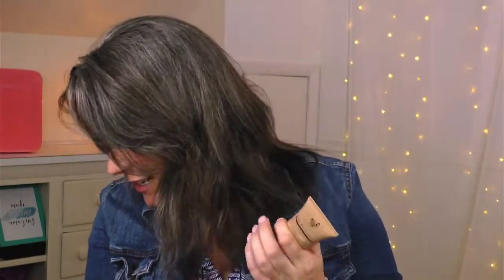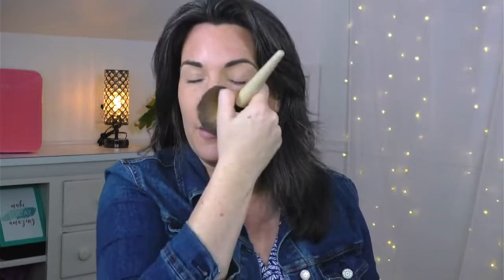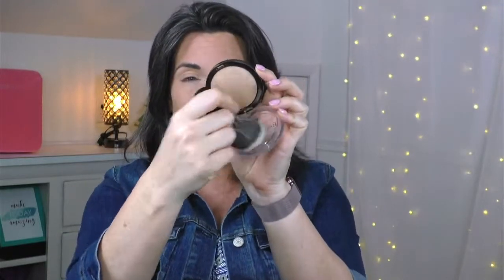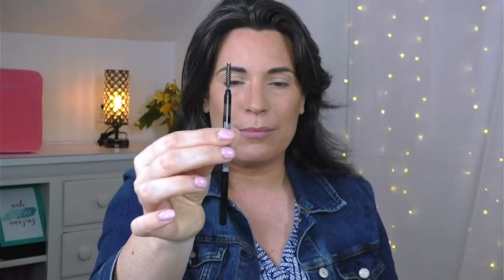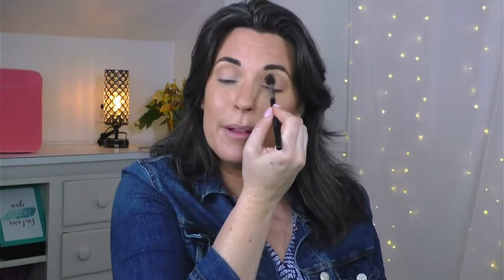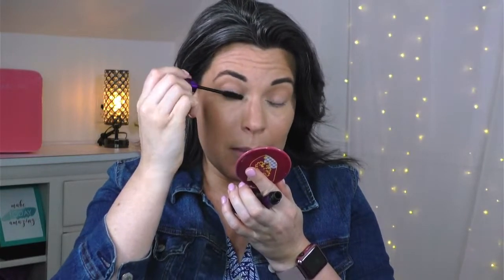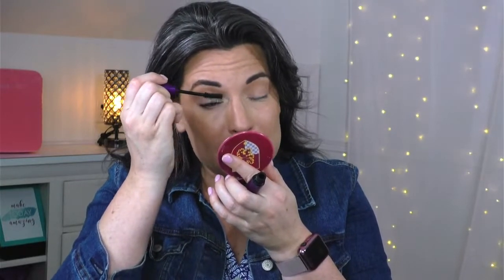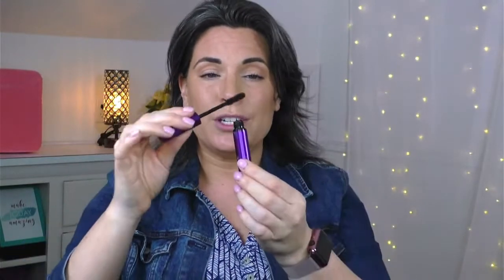MinuteWithMary Quick & Easy Makeup Look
Showcasing my limited edition bronzer!